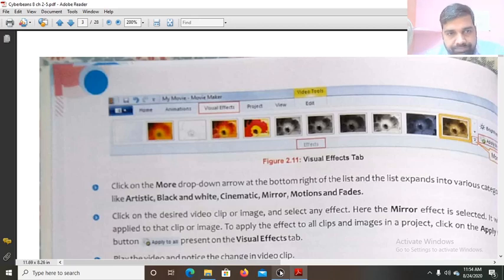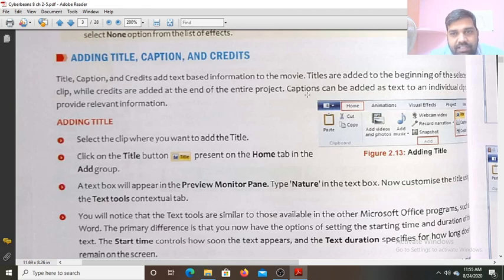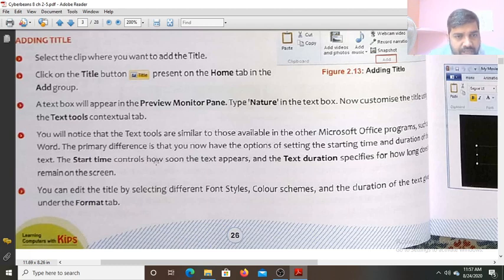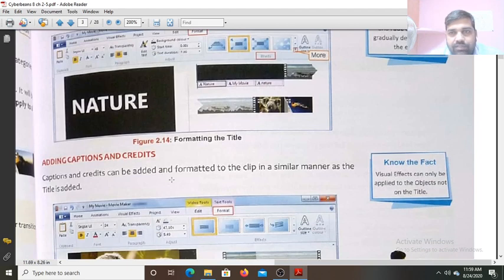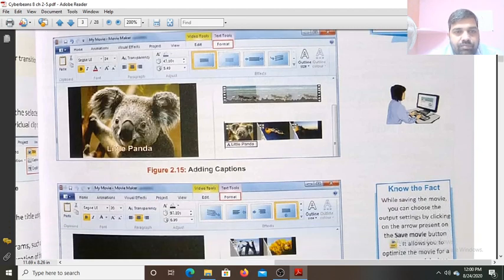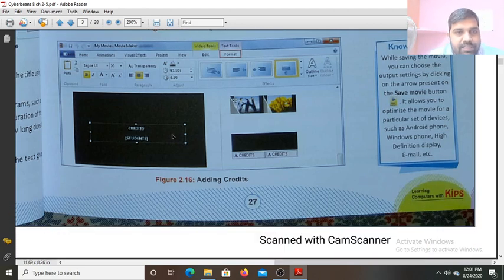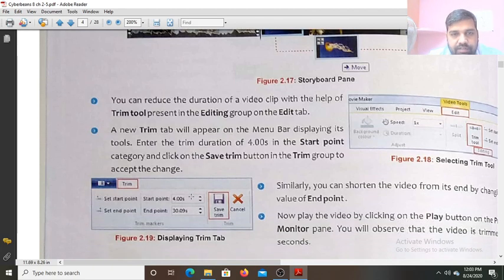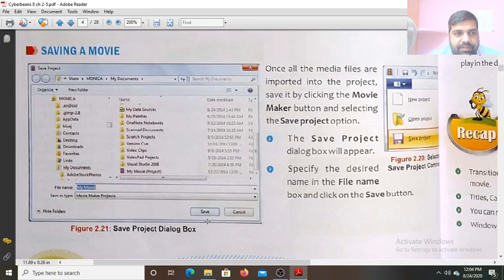Revision of Lesson 2 Part 3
This video is for Window Movie Maker.